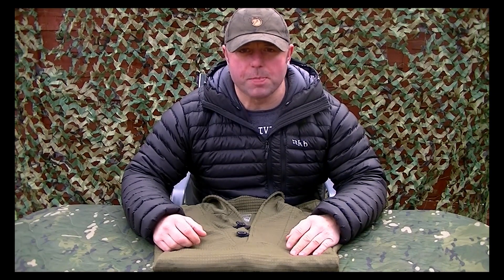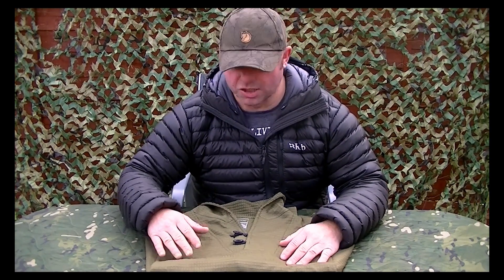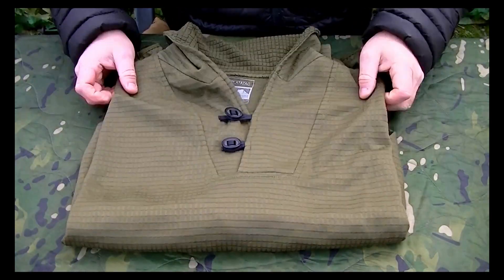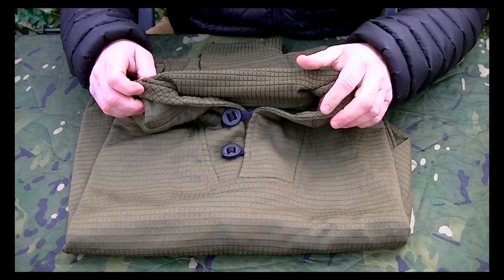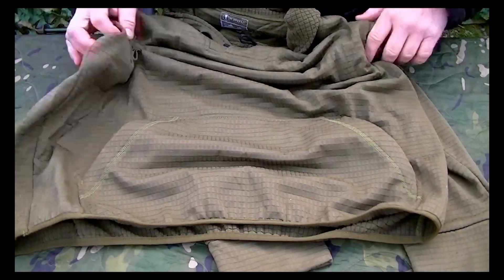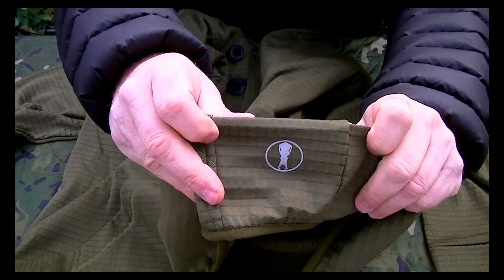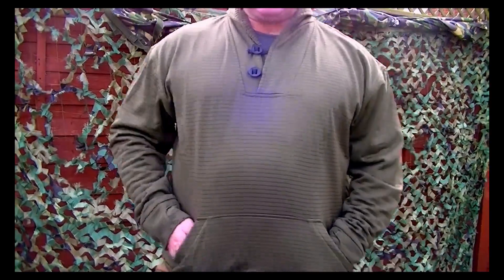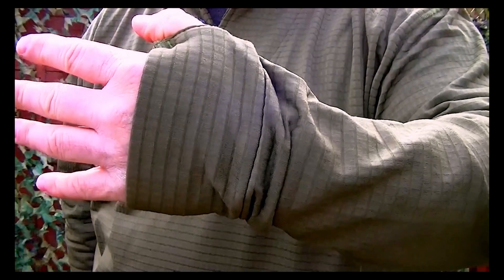Platatac Mountain Shawl Review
A quick review of the Platatac OTG Mountain Shawl grid fleece. A nice, lightweight bit of warm kit that works well as a mid layer or on it's own.
This can be purchased on the Luminae website at;